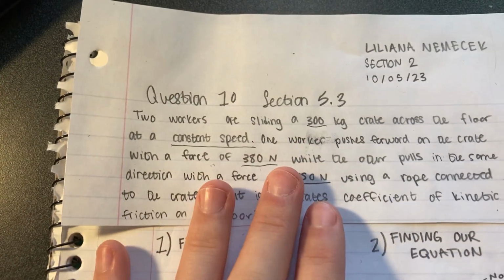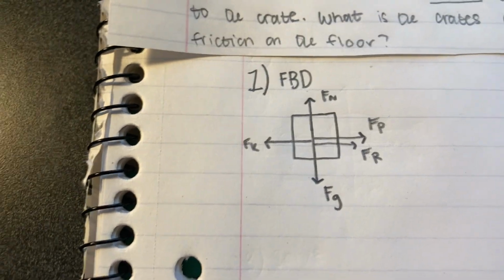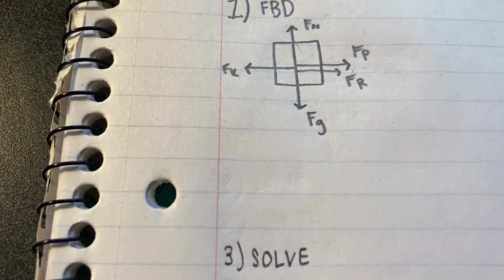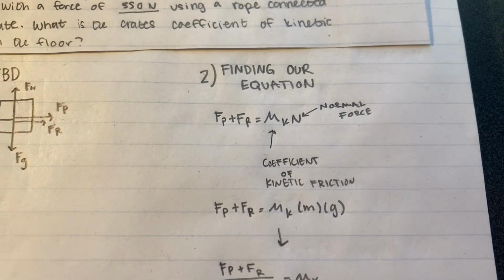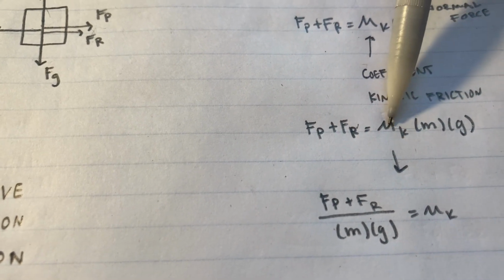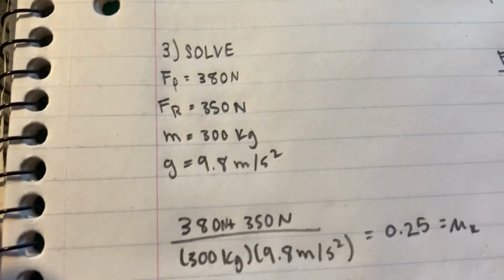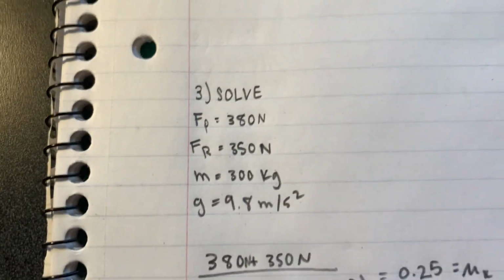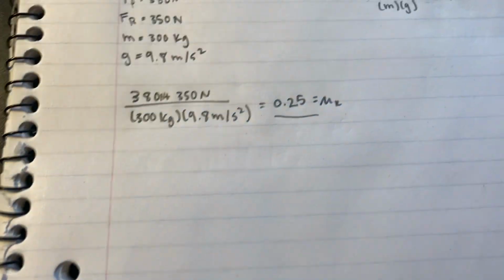Question 10 from 5.6